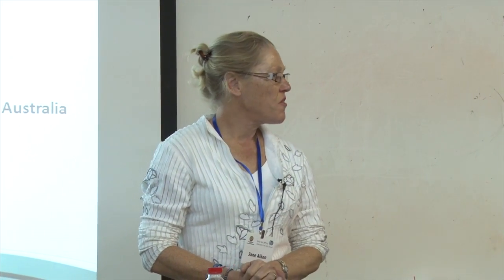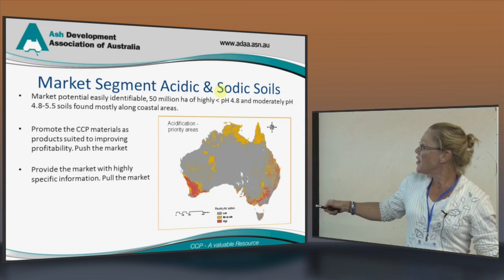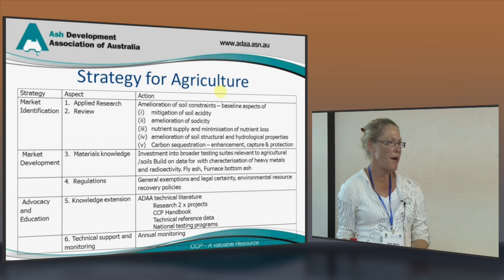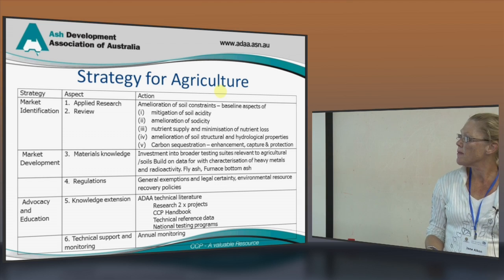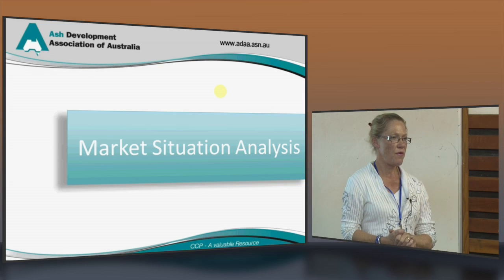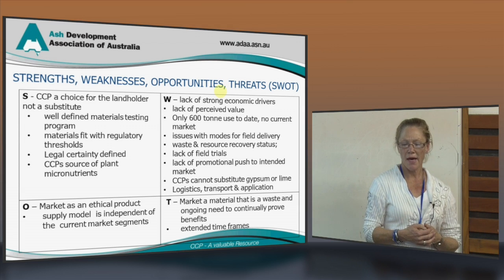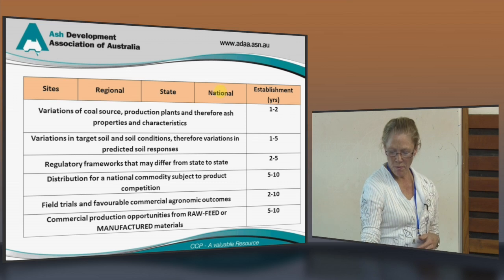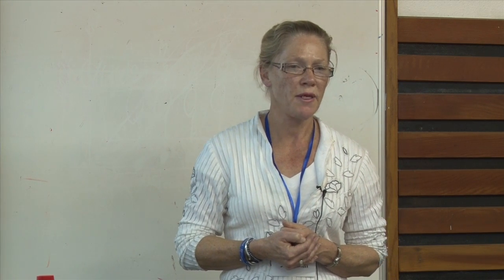Market Opportunities for Coal Ash within Australian Agriculture Jane Aiken Ash Development Associat